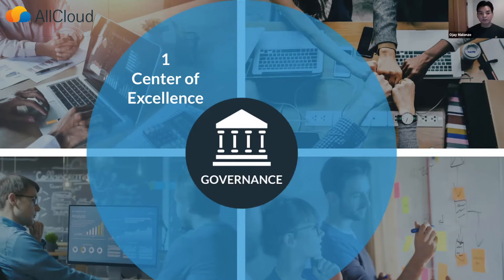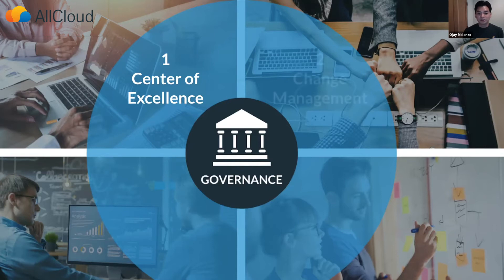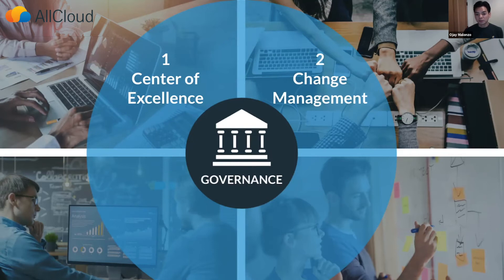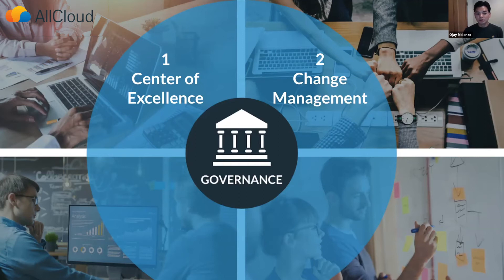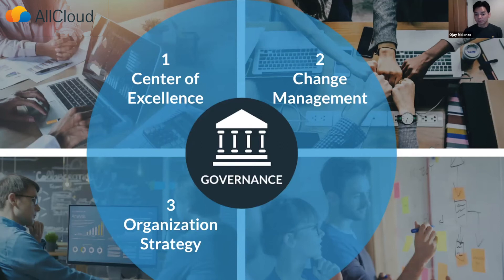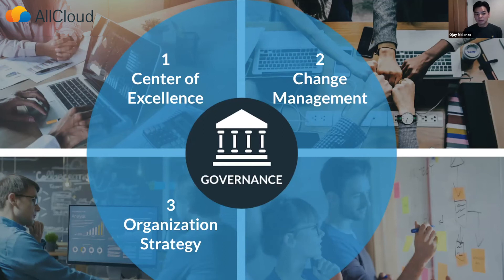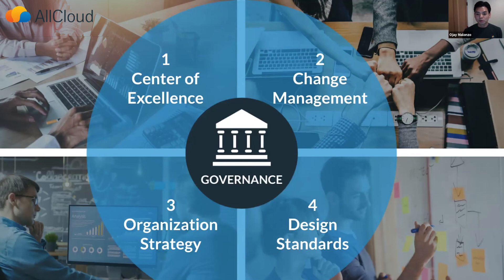Four Areas of Focus to Successfully Implement a Salesforce Governance Strategy